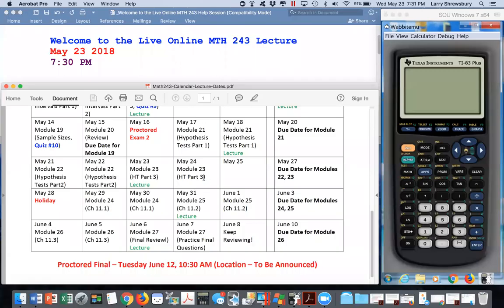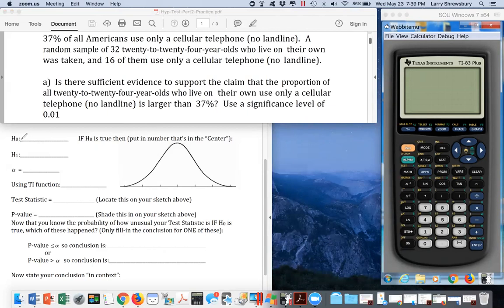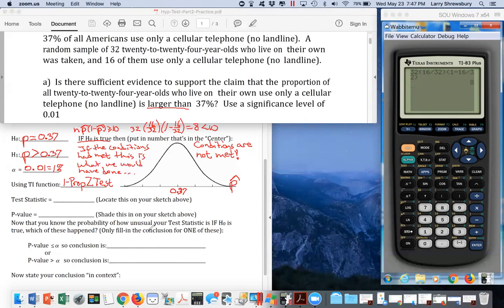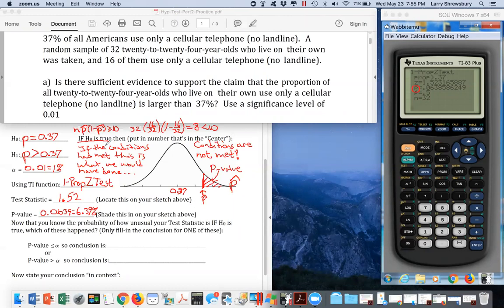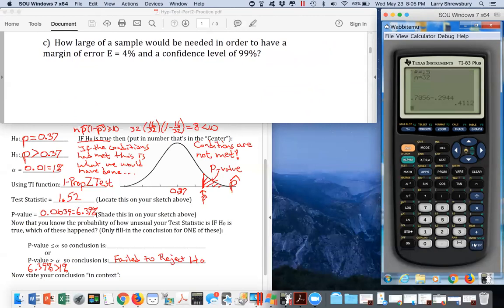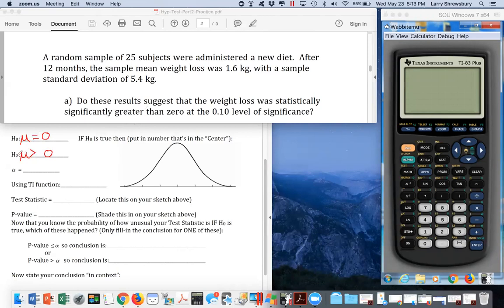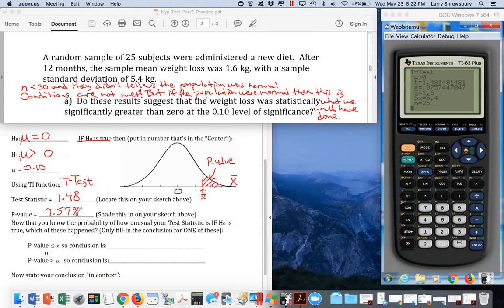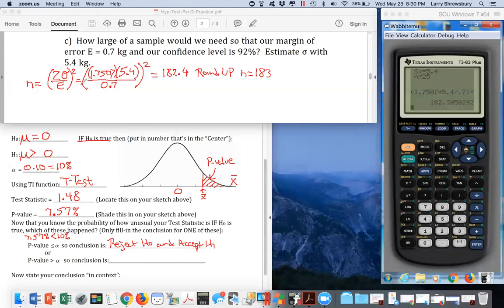M243 2018 05 23